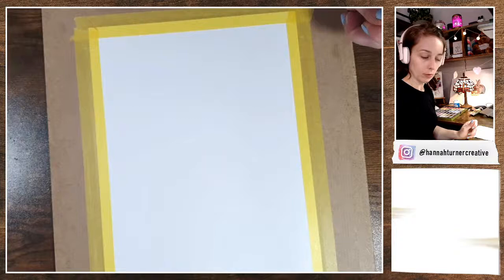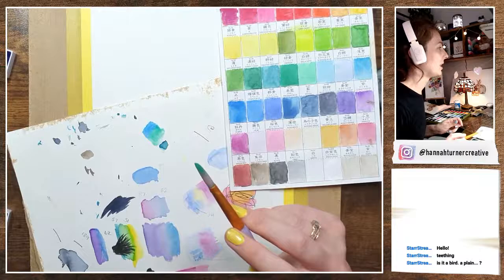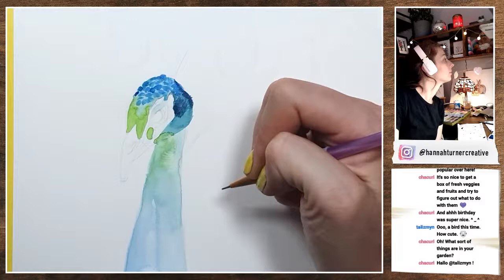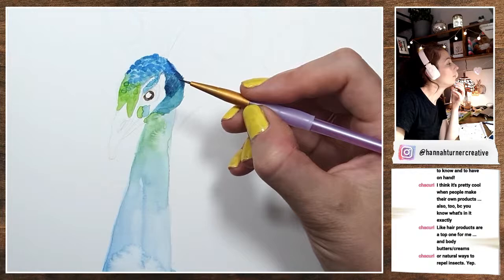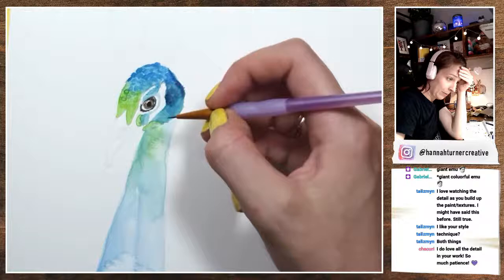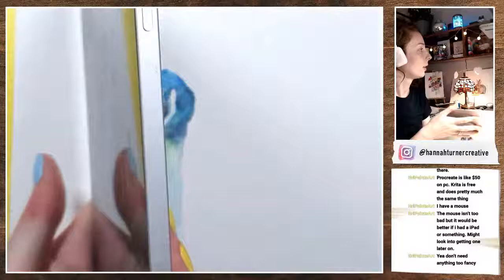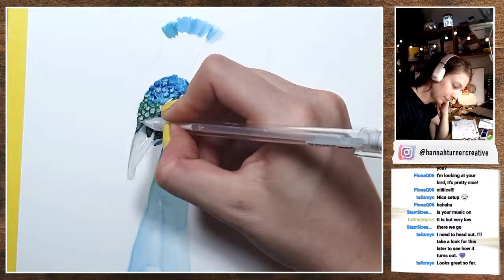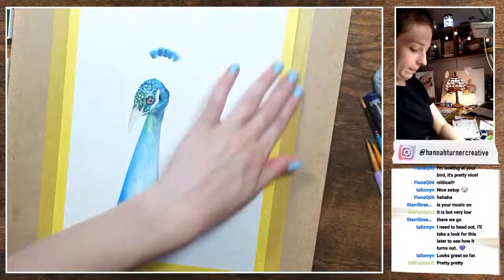PEACOCK Watercolour Painting / Art Livestream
PEACOCK Watercolour / Art Livestream

A funny Peeping Tom Cat Watercolour I thought I'd paint - I think this will look really funny within a frame !

- ABOUT ME -
I'm a UK based watercolour artist, specialising in painting animals, in particular cats and dogs. Like many in the pandemic, I decided to pick up my hobby after nearly a decade of not painting and thought I would do it in on YouTube ! So please subscribe to my channel if you are either like me and started painting in the pandemic, or if you're an established artist, or a complete beginner, or just like to watch relaxing livestreams.. come and join me :)

- MATERIALS -
Kuretake Gansai Tambi
Winsor Newton Black Indian Ink
Bockingford Hot Press Watercolour Paper